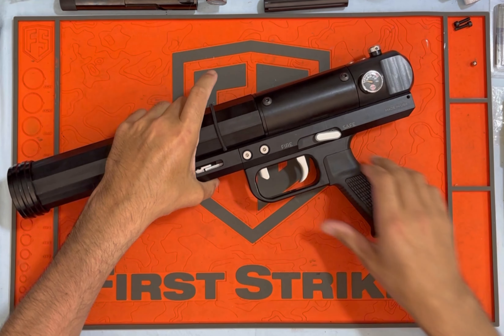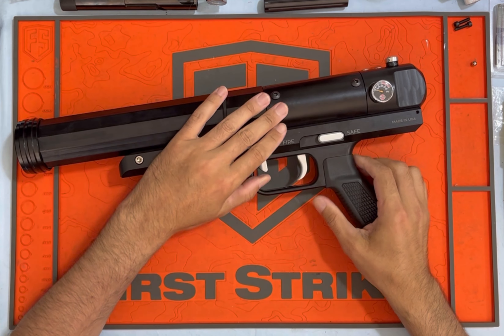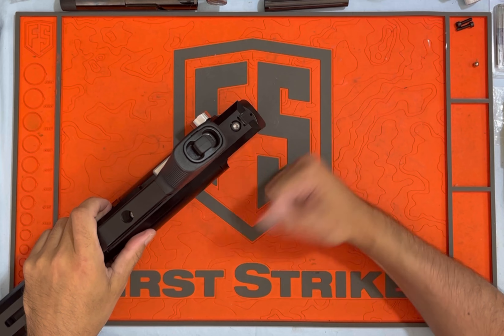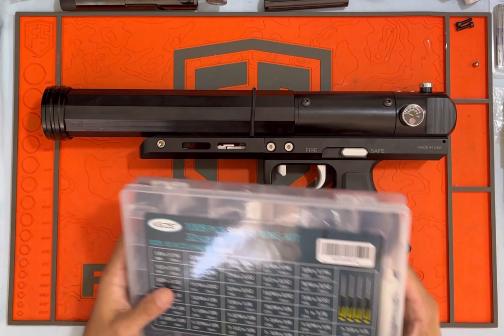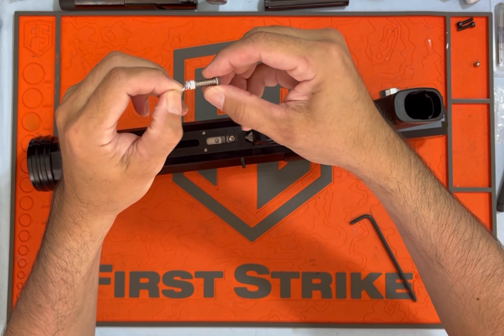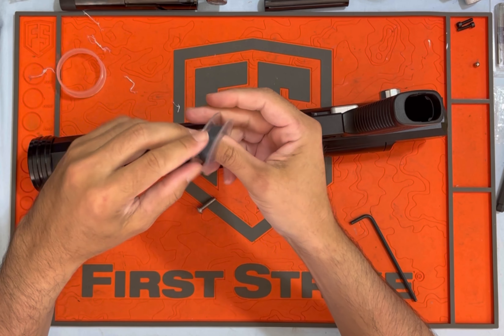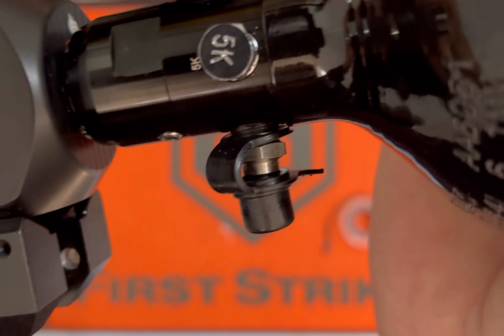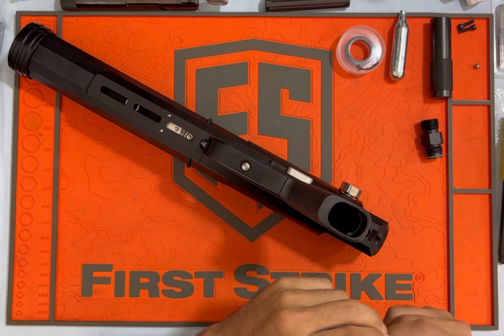LL4D MCS (Nova N8) Fury Rocket Launcher - Fixing a leak, AR style grip, co2, DEATH ☠️